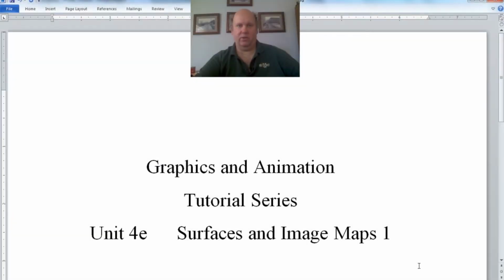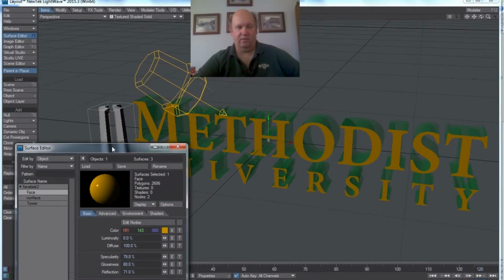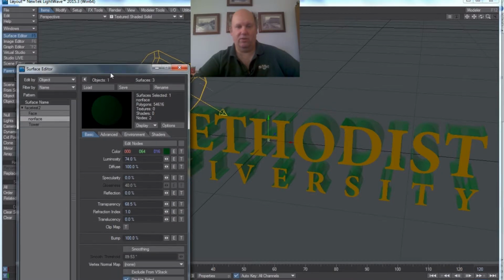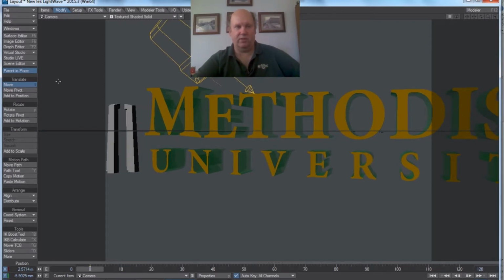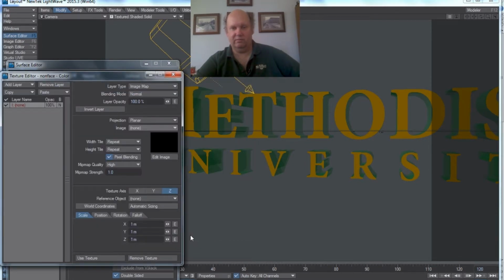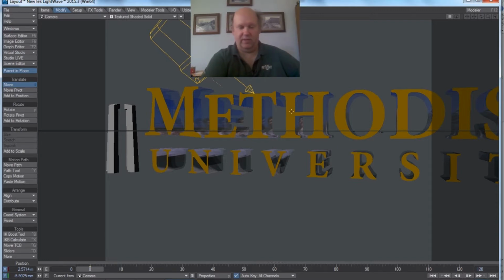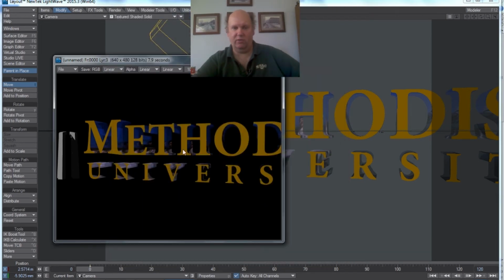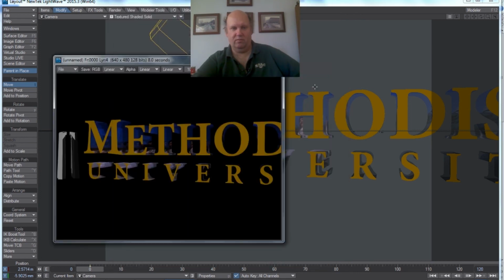Graphics and Animation Tutorials Unit 4e Image Mapping on Logo Text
Here we set up a basic scene with a text-based logo and set up an image map on the inner edges of the text